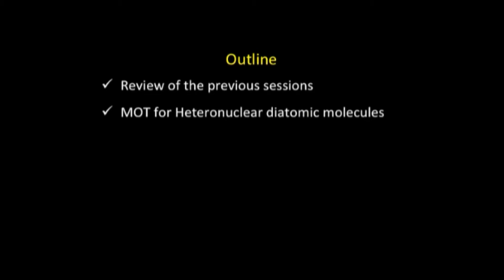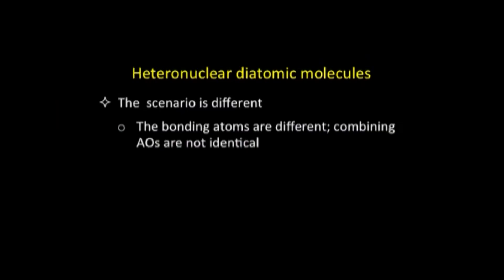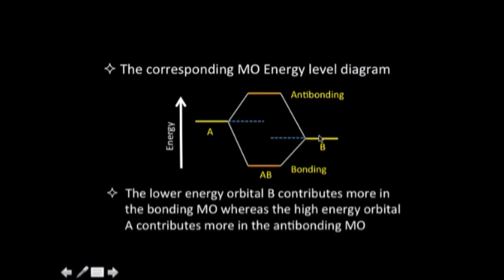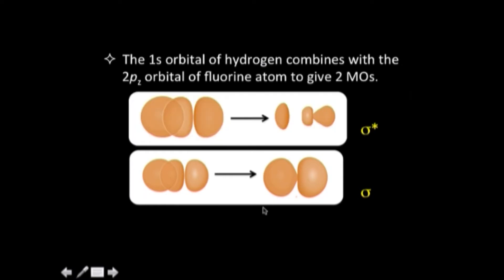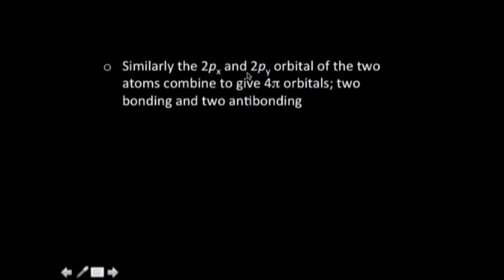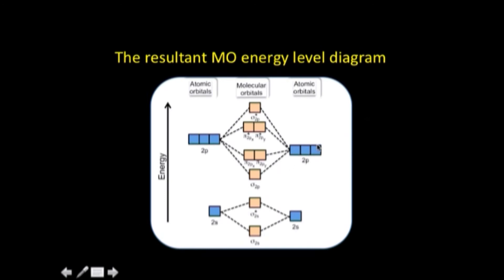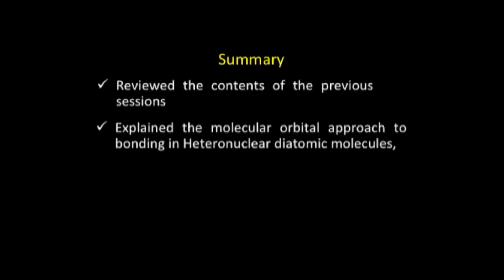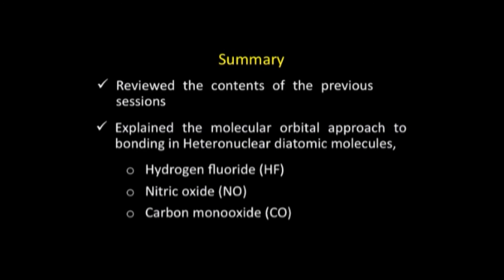ASCB 16 Molecular Orbital Theory III Heteronuclear diatomic molecules